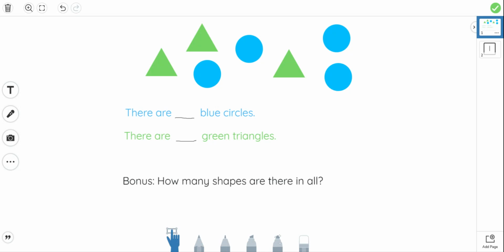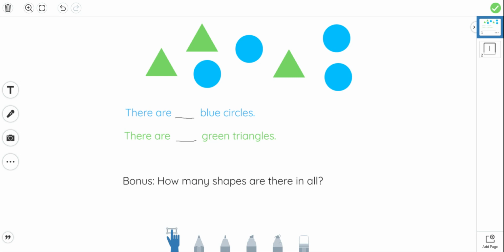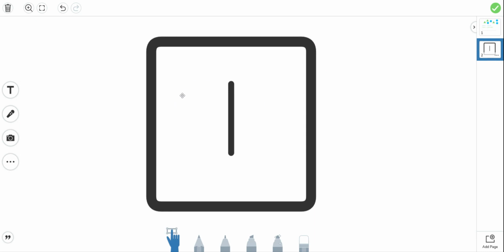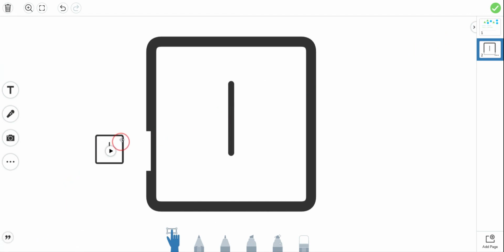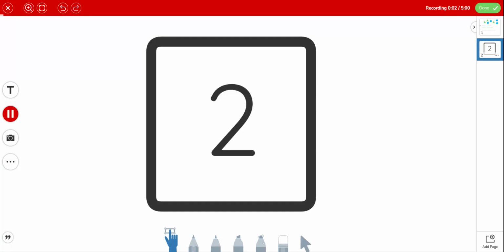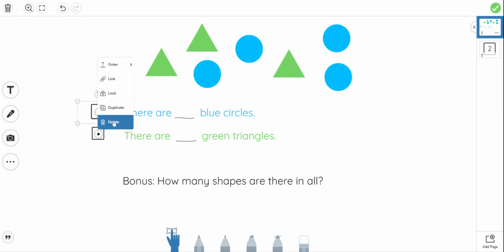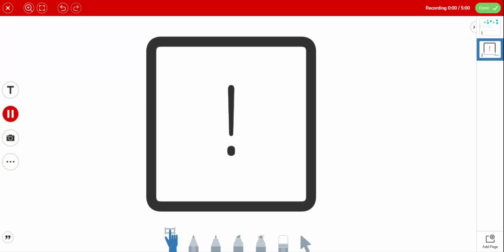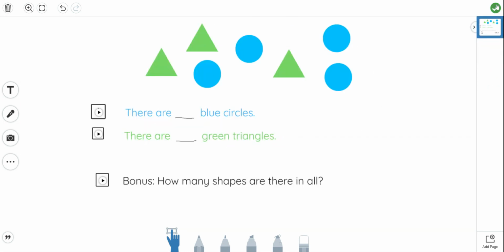Seesaw: Draw and Record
This quick video is to help teachers see one way to use the draw and record feature in Seesaw and help students with multistep directions.